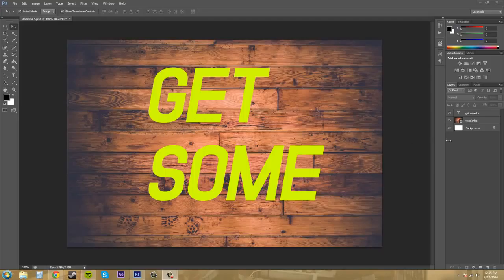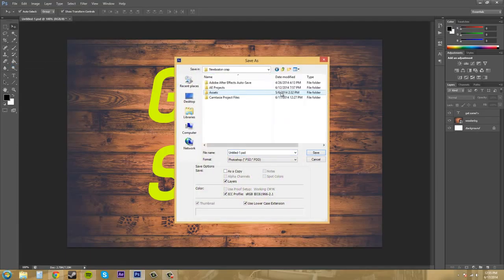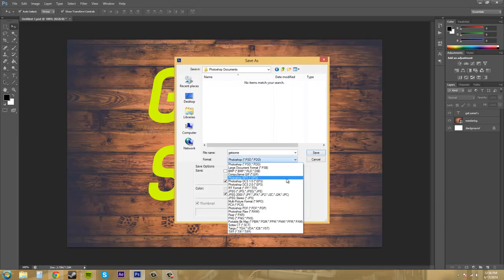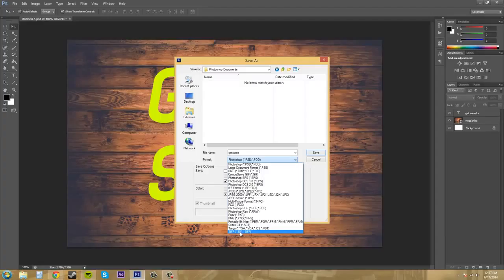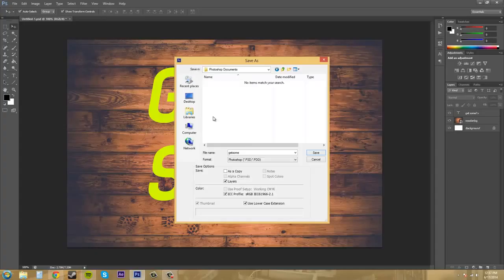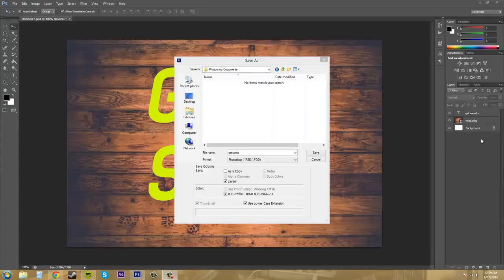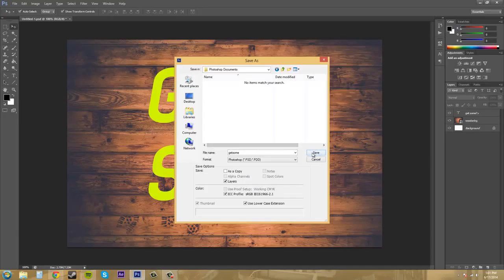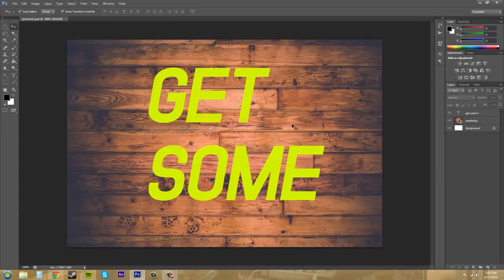Photoshop CS6 Tutorial 13 Saving Your Project